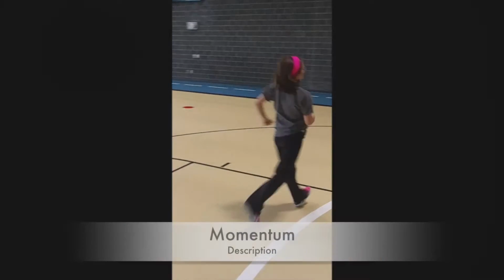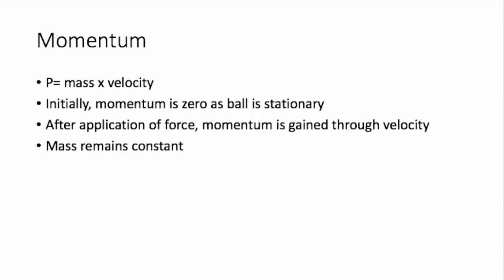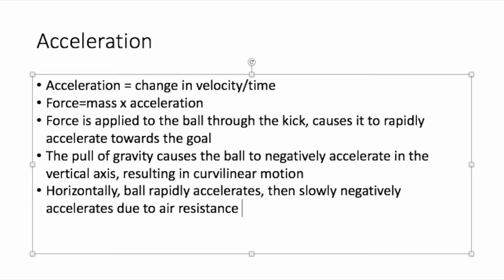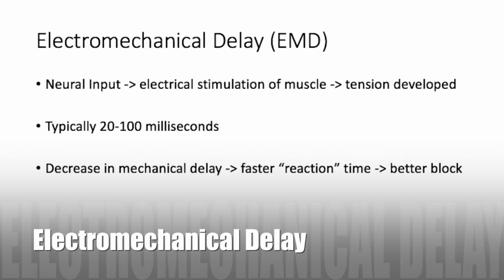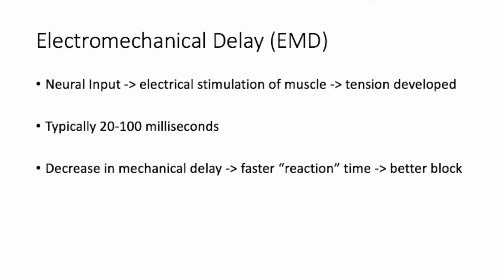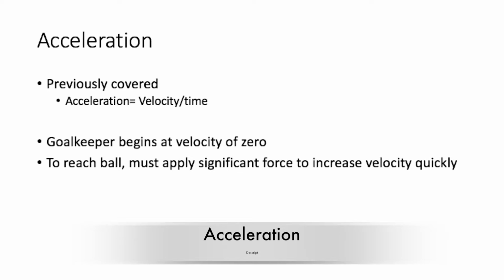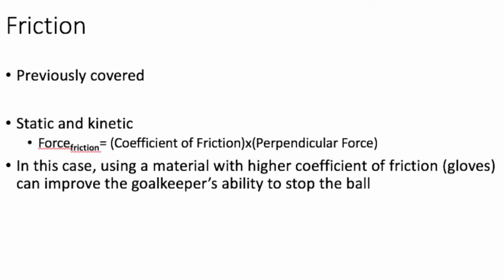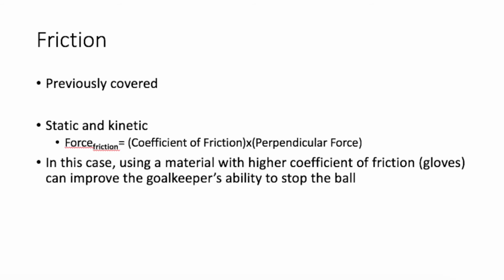UNCG KIN376 Biomechanics - Fall 2016 - Group Ten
Group Ten - Biomechanics of Scoring/Blocking in Soccer
Brandon Buie - Force, Filming, Editing
David Guthrie - EMD, Acceleration/Friction (Blocking), Filming, Editing
Philip Moore - Friction, Filming, Editing
Jennifer Pegram - Linear Momentum, Acceleration, Filming, Editing